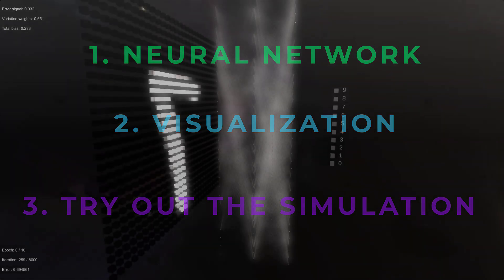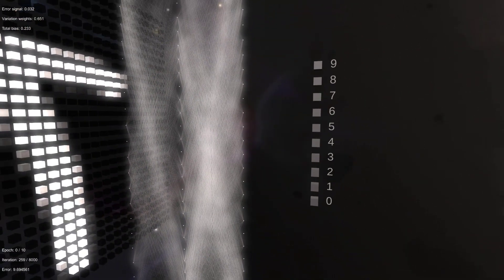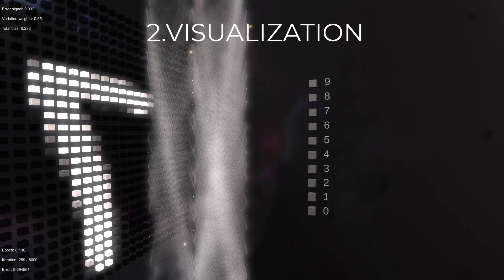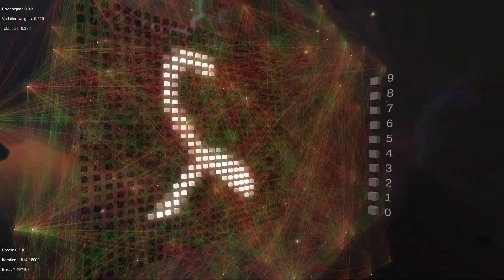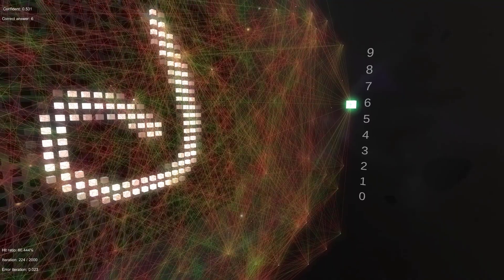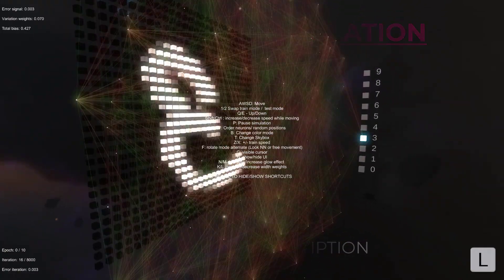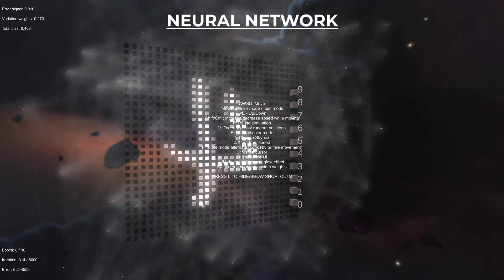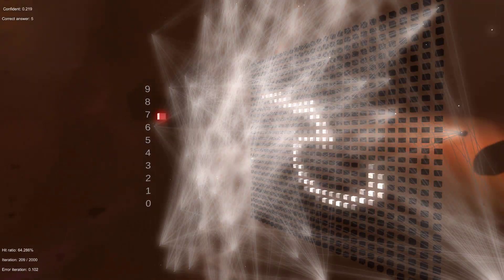Neural Network 3D Simulation Tutorial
3D Neural Network Tutorial - Understanding neural networks, visualization and how to try out the simulation by yourself
3D Neural Network  Interactive simulation ❗ (requires sign in)

NOTE: All internal parameters of the neural network (hyperparameters, architecture, activation functions can't be adjusted in the simulation. They should be edited in Unity inspector)

00:00 Introduction
00:40 Neural Networks
2:35 Understanding 3d Visualization
5:05 Output parameters
6:55 Try out the simulation
7:03 General shortcuts
7:54 Neural network shortcuts
8:48 Visual enhancements